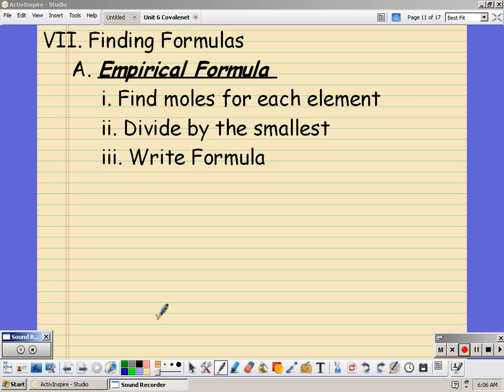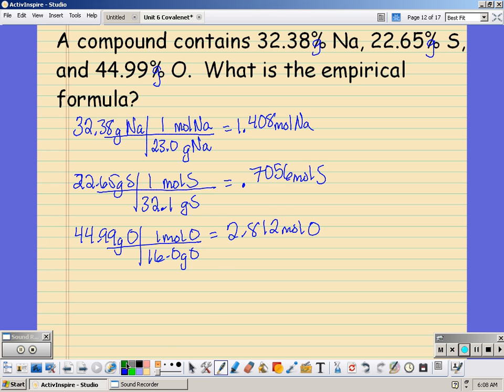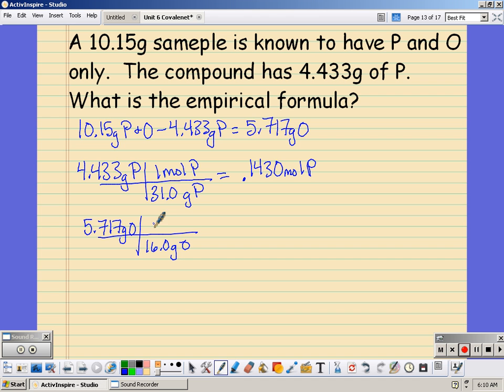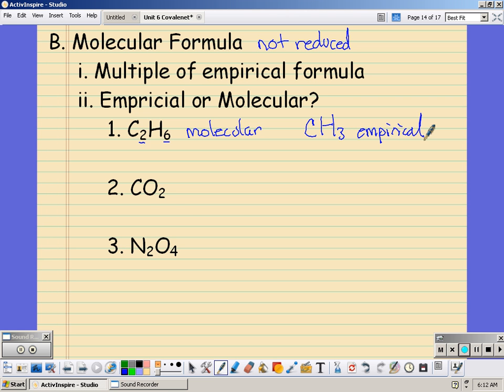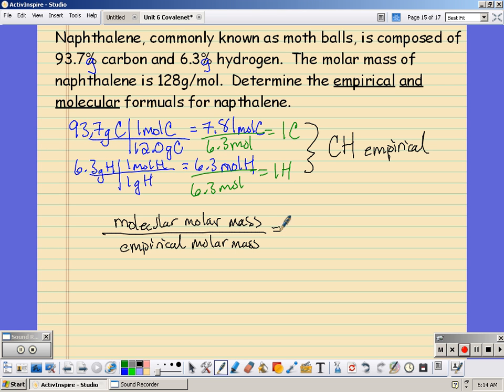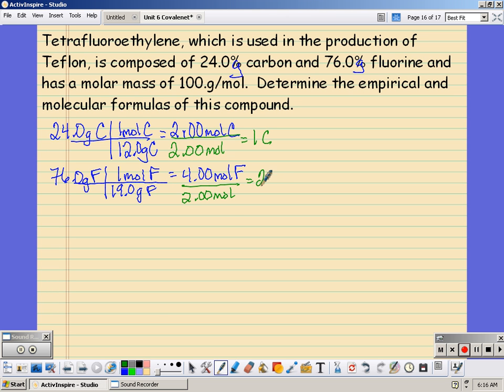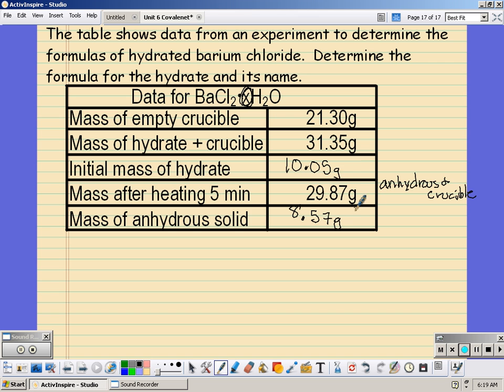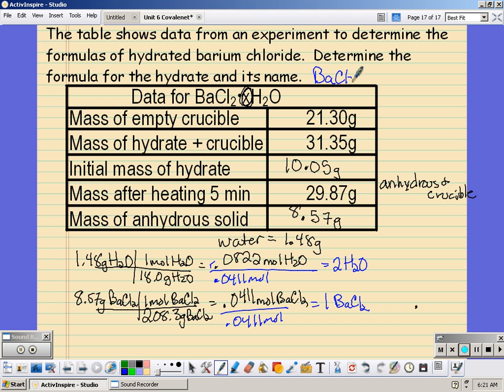Chemistry Empirical and Molecular Formulas